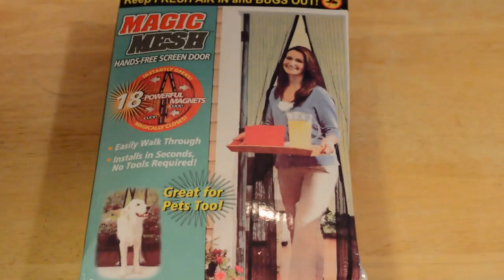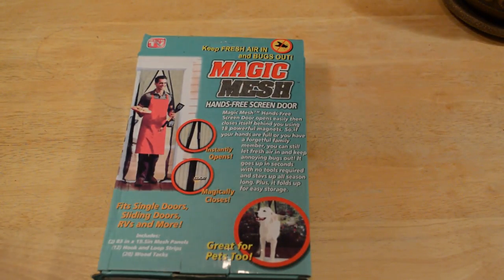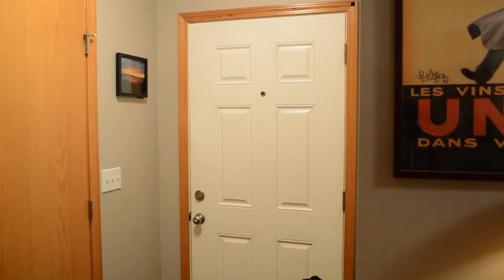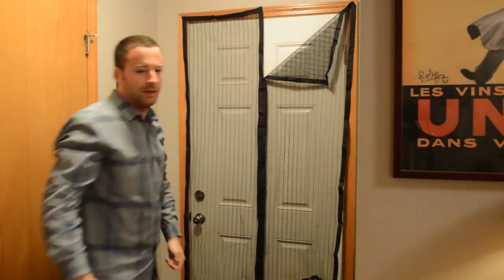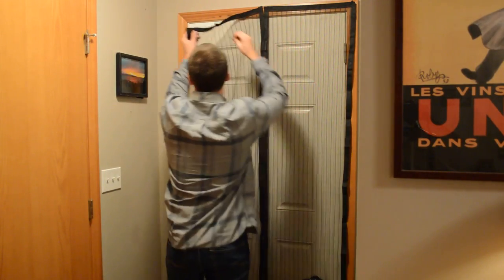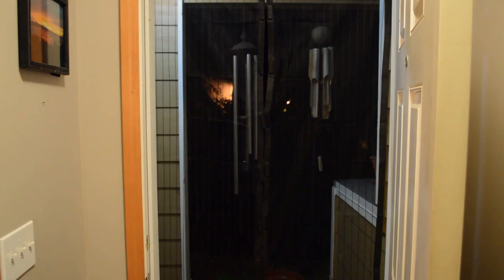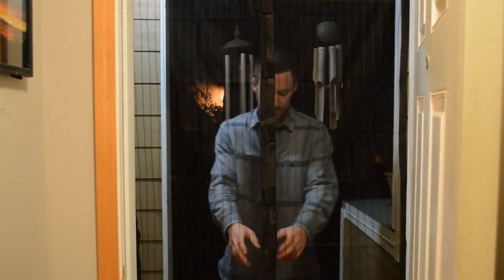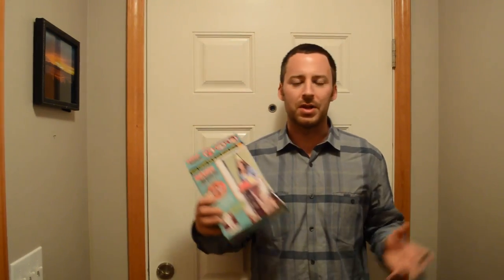Magic Mesh As Seen On TV Review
Watch the 9malls review of the As Seen On TV Hands-Free Retractable Magic Mesh Screen Door. Does this product actually work? Watch the video to find out.